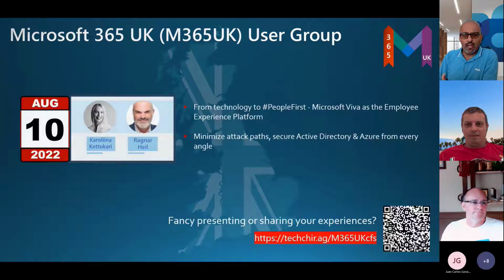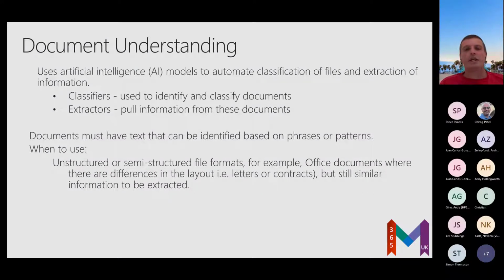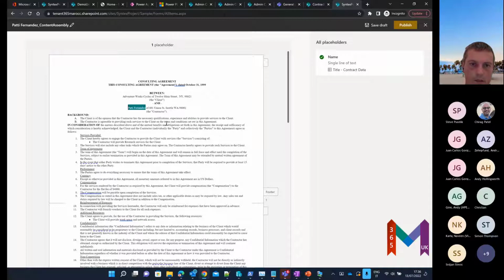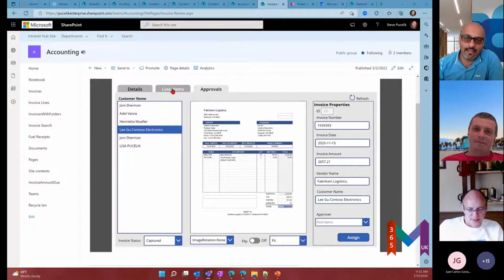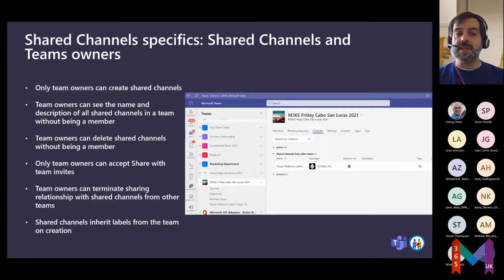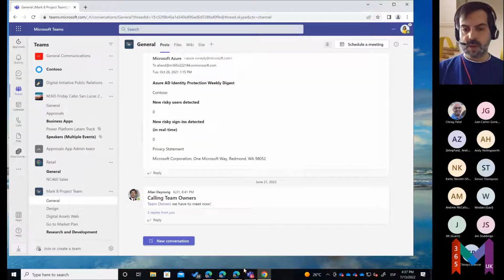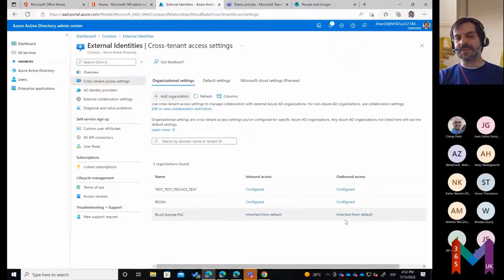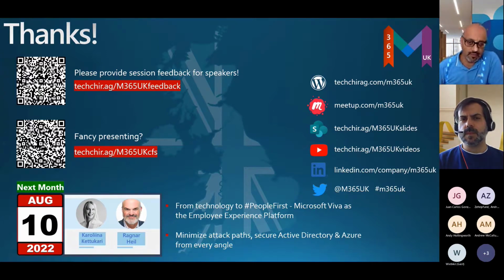M365UK Jul 2022 AI using SharePoint Syntex and Microsoft Teams Shared Channels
Microsoft 365 UK (M365UK) user group online event held on 13 July 2022 by Chirag Patel.
Session1: The new Artificial Intelligence experience using SharePoint Syntex! - Marco Rocca
Research shows that finding content and information is one of the main challenges for almost every organization – people tell us they don’t know where to search for what, or even when to search.
They often don’t feel confident that the results they get are the best bets.
To meet these needs be able to access a large quantity of data, analyze them and extract relevant content automatically.
Considering this Microsoft introduced last fall SharePoint Syntex.
SharePoint Syntex uses advanced AI and machine teaching to amplify human expertise, automate content processing, and transform content into knowledge.
Syntex has continued to evolve. In this session we'll discuss the many updates to the model service and highlight some of the new capabilities coming soon.

Session 2 (55:29) - Shared channels in Microsoft Teams, an overview - Juan Carlos González MVP
Shared channels in Microsoft Teams are designed to empower how different organizations can work together in a productive and collaborative way removing the classical friction of tenant switching and dealing with guests accounts. In this session I will provide an overview of Shared channels in Microsoft Teams from a practical point of view reviewing everything that is required in order to get them working and some architectural aspects to be considered before start using them.